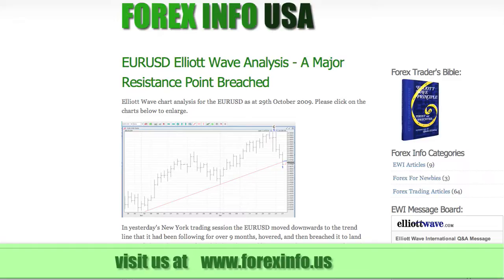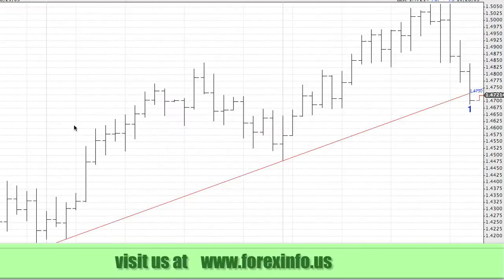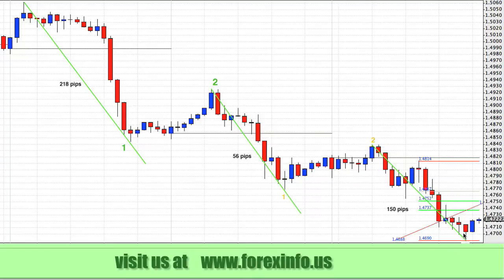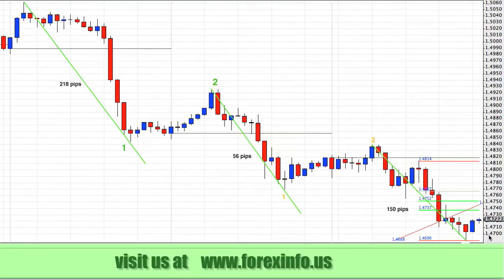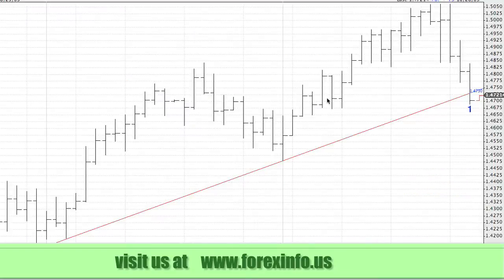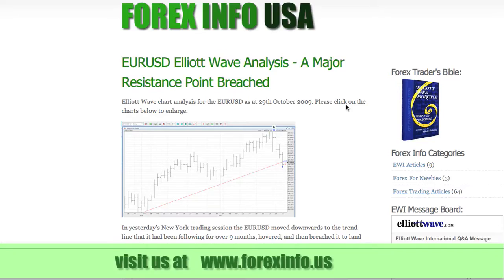EURUSD Elliott Wave Analysis A Major Resistance Point Breached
Elliott Wave chart analysis for the EURUSD as at 29th October 2009.